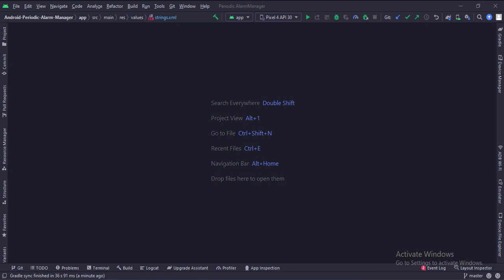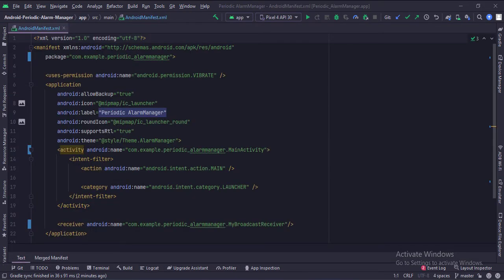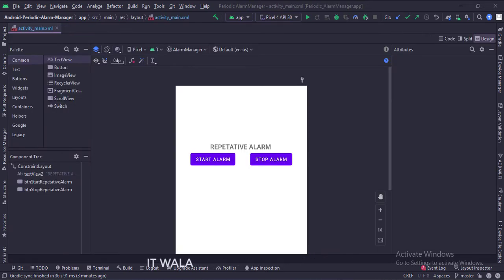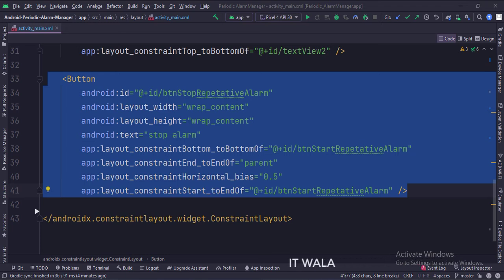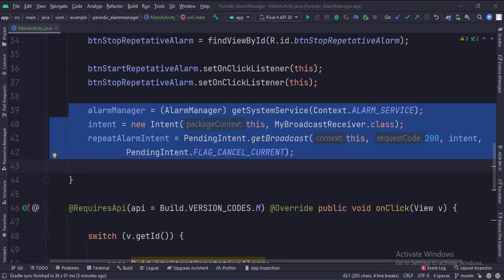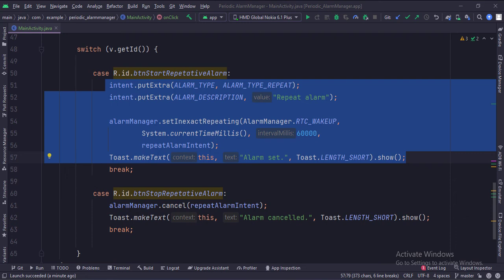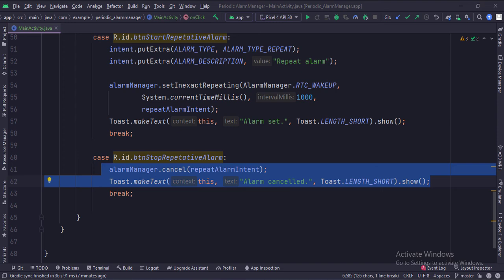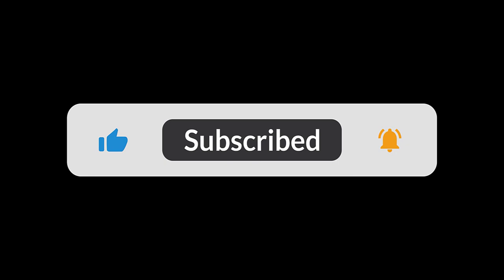ANDROID - PERIODIC ALARM MANAGER TUTORIAL IN JAVA